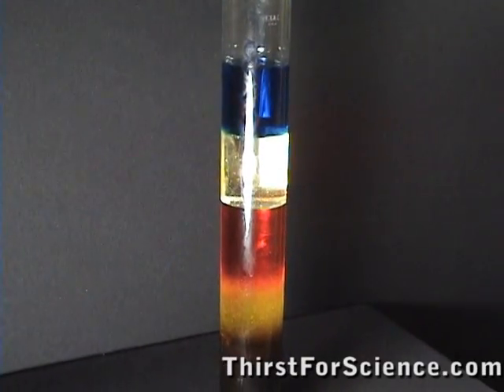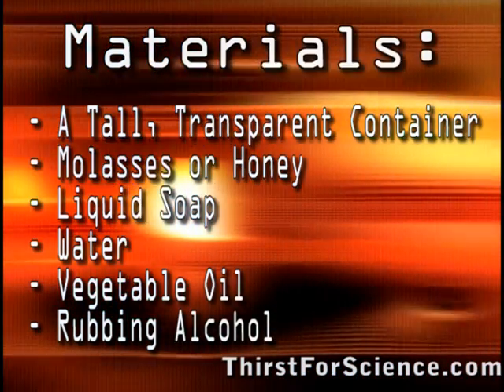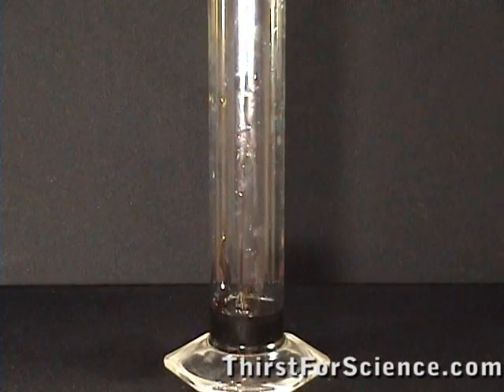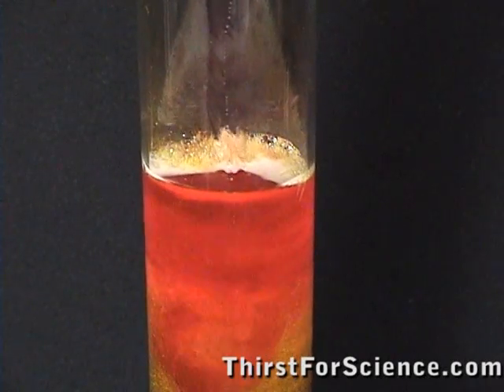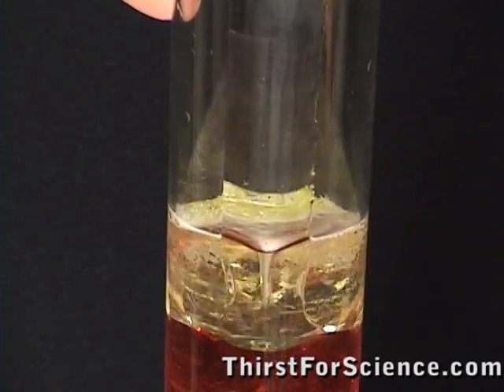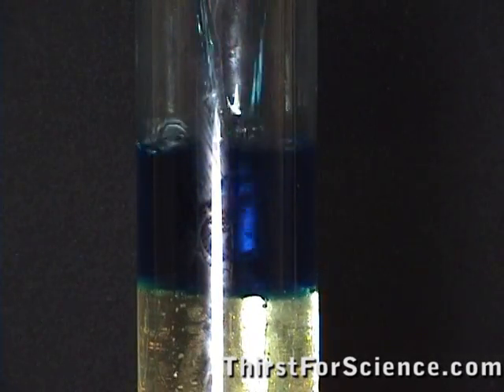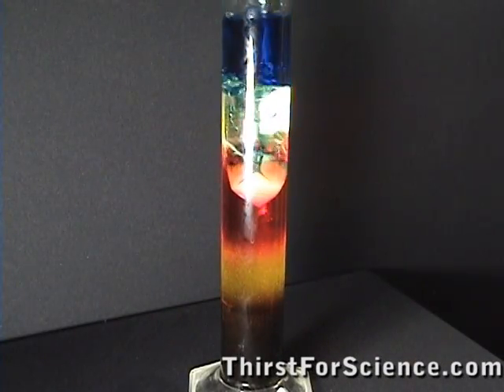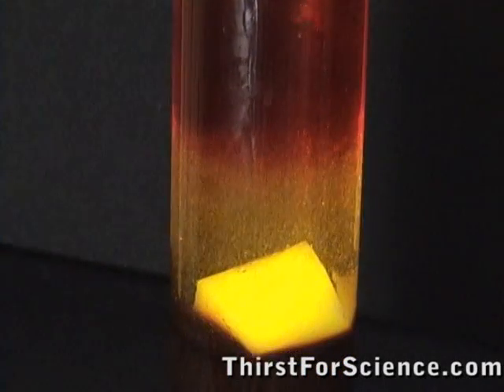Home Experiment: Stacking Liquids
An easy home experiment; create a tower of liquids. The liquids near the bottom are more dense while the objects on top are less dense. This can also be used to determine the relative density of solid objects. Place them in the container and see where they float.